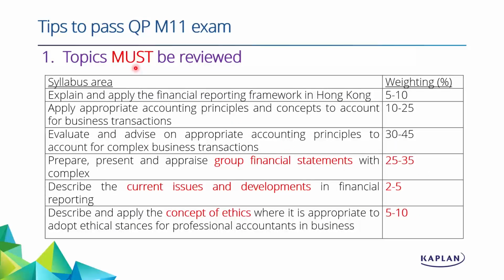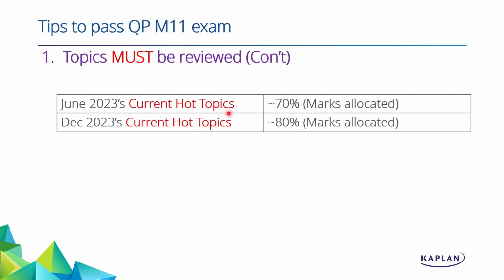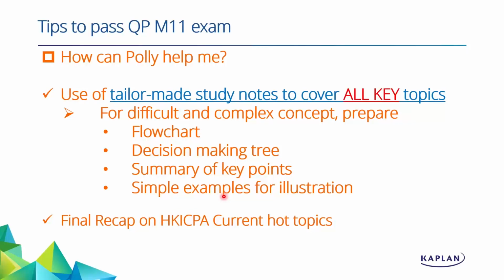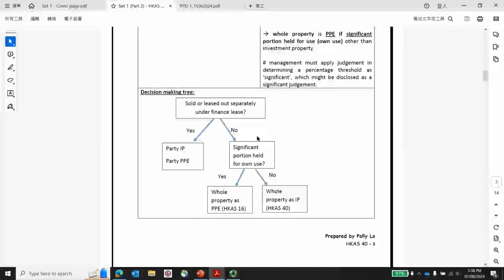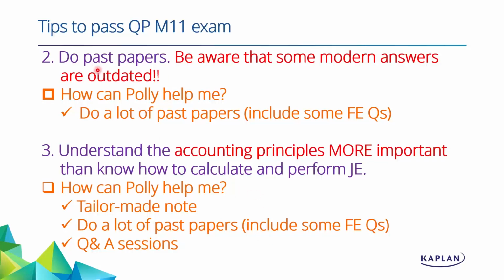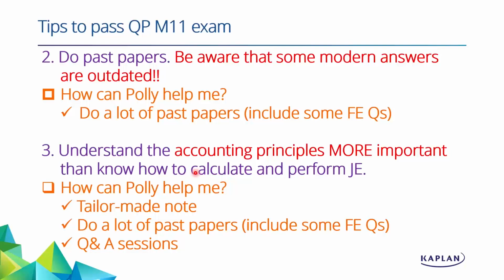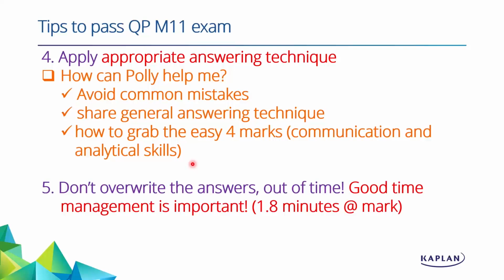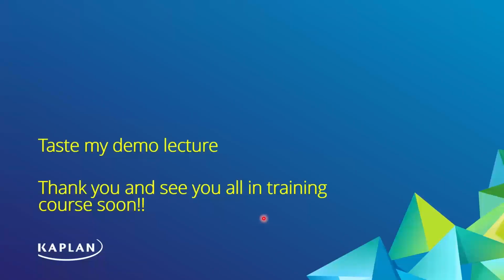Tips to pass QP M11 Exam - Polly Lo